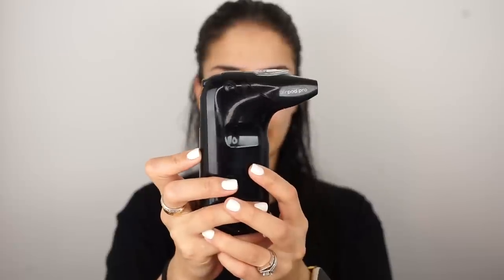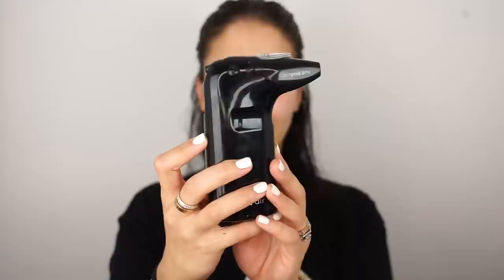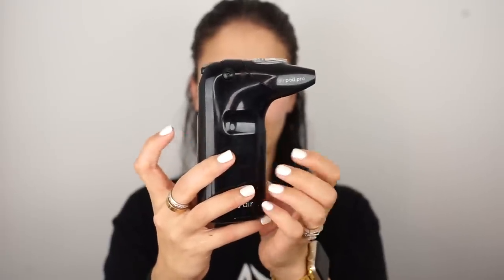Airbrush Makeup Tutorial! Cordless Airbrush??| Makeupbyalaha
When I uploaded my instagram stories and VLOG where I went to the Temptu Headquarters in NYC to attend an airbrush class and get equipped with the latest and greatest airbrush products, you ALL wanted to get in on it!!! I filmed this video to show you all how amazing Airbrush makeup really is! I, myself, had no idea that you could do so much with airbrush! Especially a CORDLESS and RECHARGEABLE airbrush gun that is ONE OF A KIND!! As always, I hope you enjoy the video, and please let me know your thoughts!

Temptu Code: Makeupbyalaha to save 15%
Airbrush Instructors instagram page: @sylvia_makeuprules

::SCROLL ALL THE WAY DOWN FOR MAKEUP DEETS::

SNAPCHAT ‣ @makeupbyalaha

a. @drunkelephant C-Firma  Day Serum and protein polypeptide cream
b. @Temptu primer
c. @temptu perfect canvas hydralock foundation in shade 4, shade 2w and 1N to highlight and conceal undereyes.

a. @temptu Shade Caramel for contour, and champagne to highlight. Shade SB-White shimmer for POPPIN highlight, and pale pink blush

a. @toofaced better than sex mascara

a. anastasiabeverlyhills brow duo medium Brown

a. @maccosmetics stone lip liner and c-thru lip gloss
b. @anastasiabeverlyhills soft touch matte lipstick
c. @hudabeauty @hudabeautyshop ritzy lip strobe

a. @temptu airpod pro cordless airgun (MAKEUPBYALAHA to $ave)

Camera: @sonyalpha A7ii and lens 24-105mm

FTC: Unless stated, this video is not sponsored in any way. All opinions are 100% my own. You will never see anything on my channel that i don’t 100% believe in!